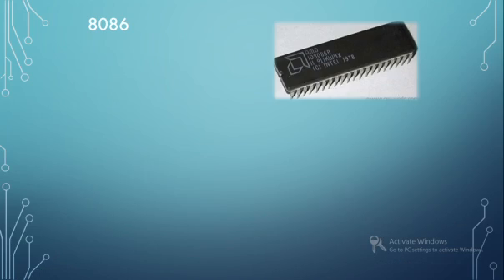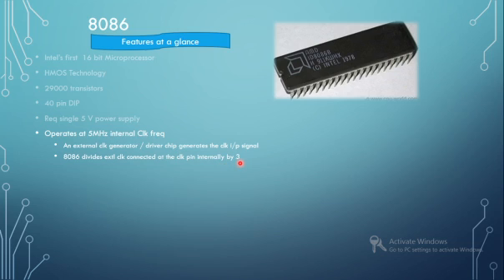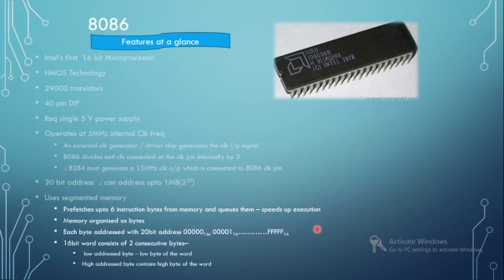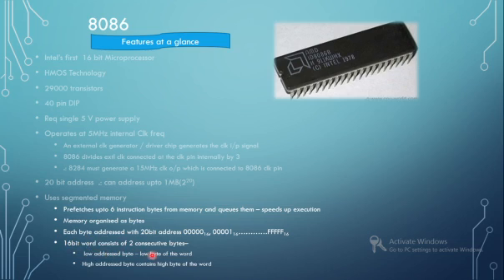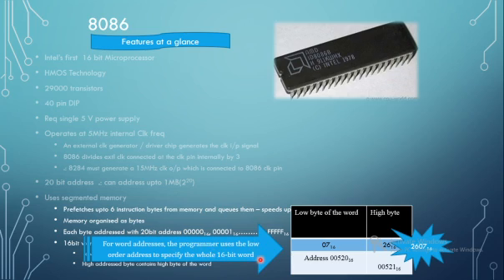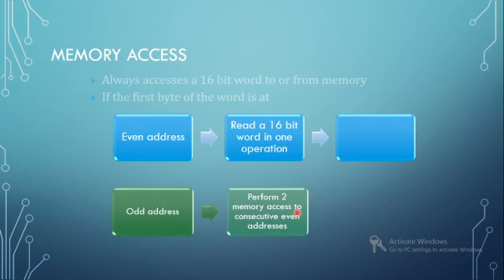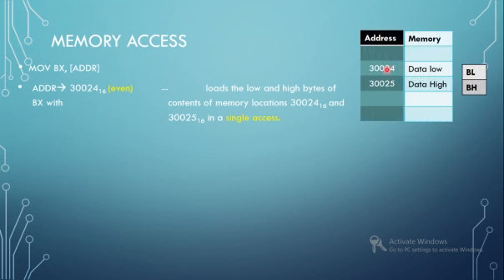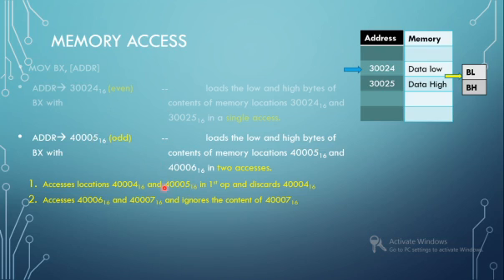8086- Features at a glance